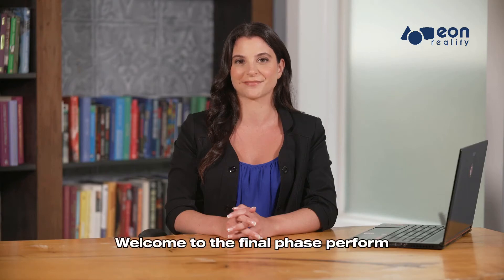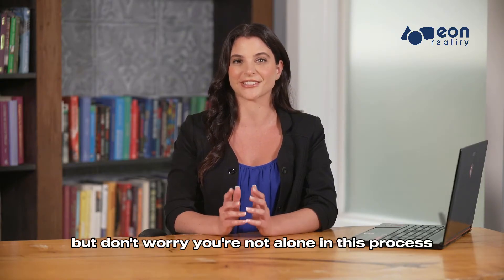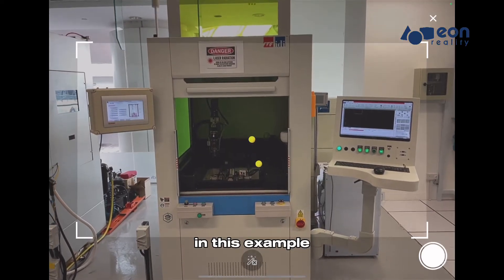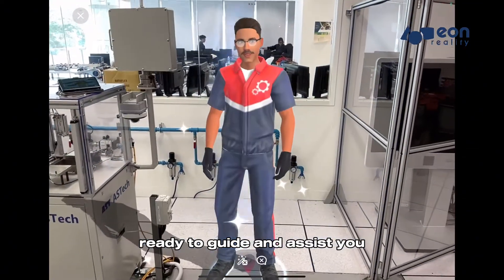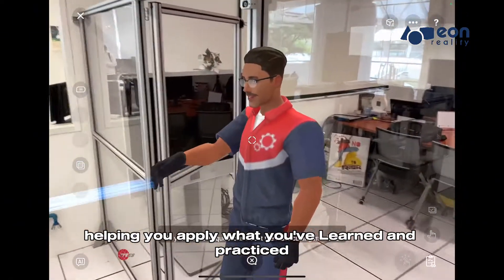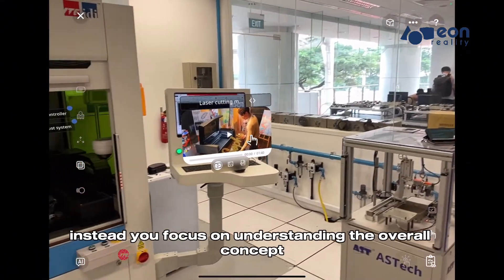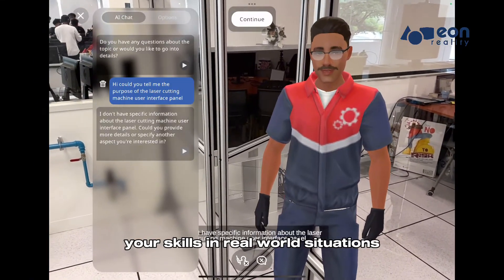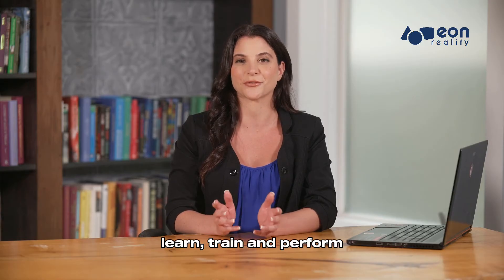Perform - Apply learning in the real world with AR-assisted guidance.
Unleash your learning potential with EON Reality's 'Perform' module. Go beyond the traditional learning boundaries and apply your training in real-world scenarios with our AR-assisted guidance. 'Perform' puts your newly acquired knowledge and skills to the test, fostering retention and experiential learning in an engaging way. This innovative approach sets the stage for effective skill transfer, enhancing overall learning outcomes. Step into the future of learning with EON Reality - 'Perform', where learning transforms into doing.